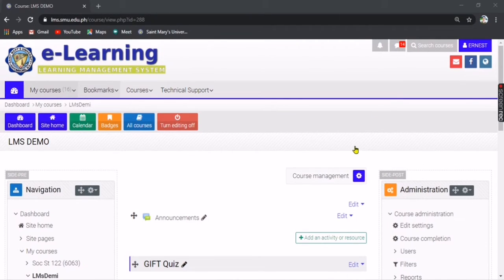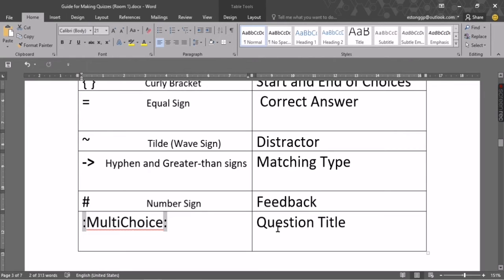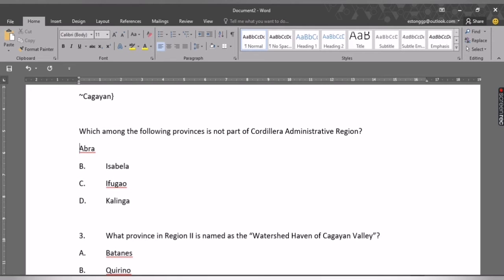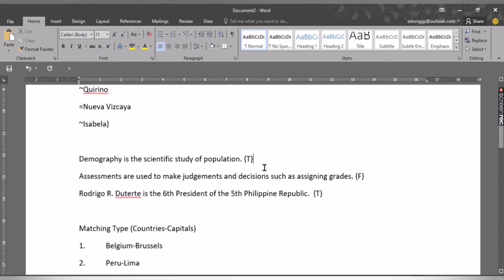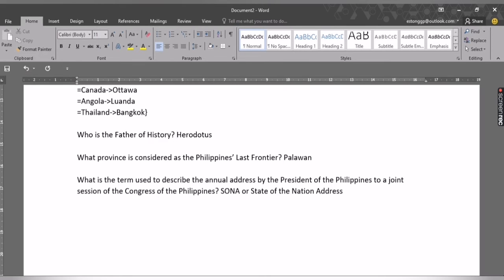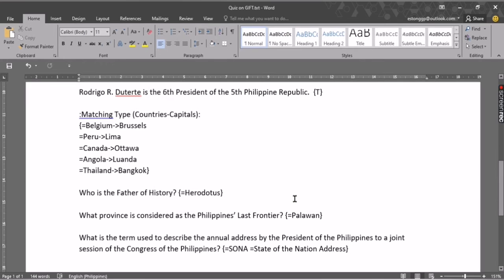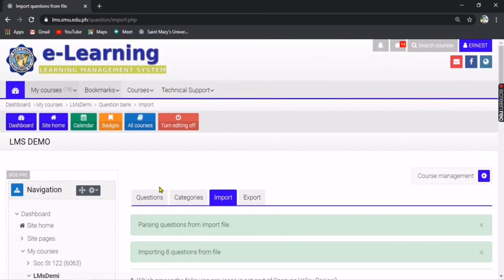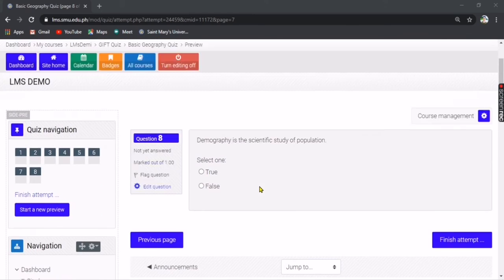Importing MC, T/F, identification & matching type into the LMS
utmost four types of test questions can be imported all at once into the LMS